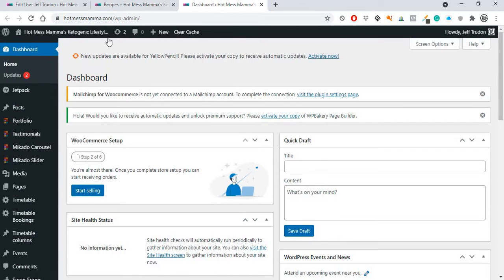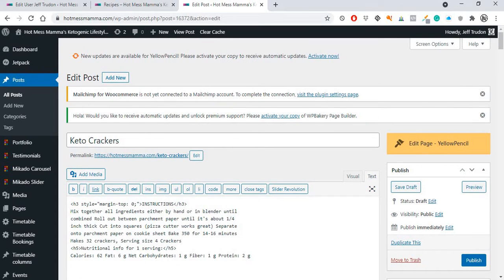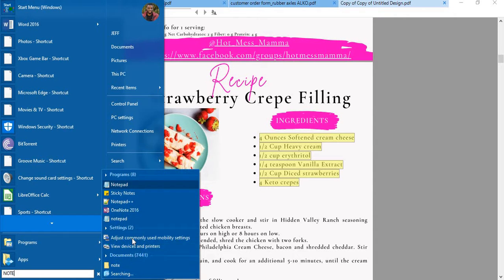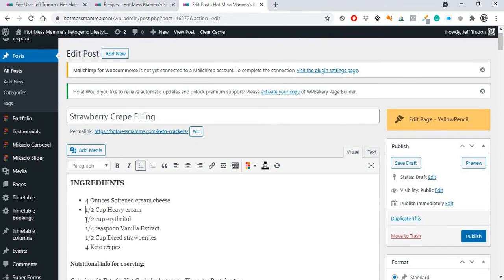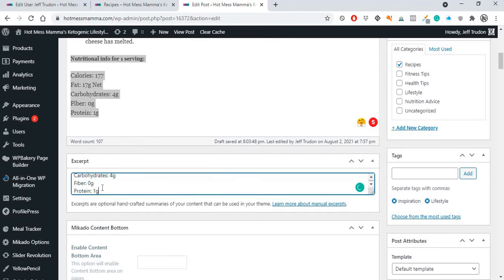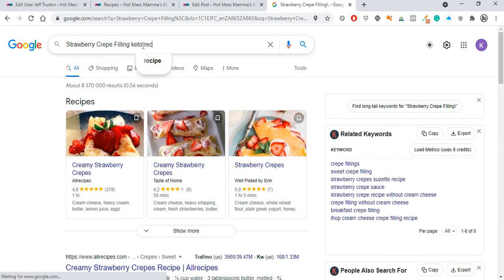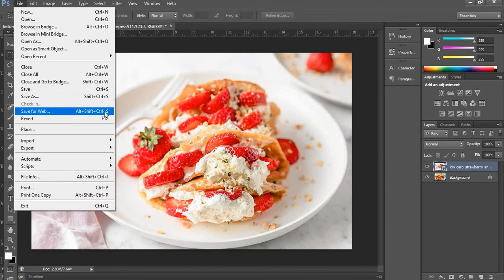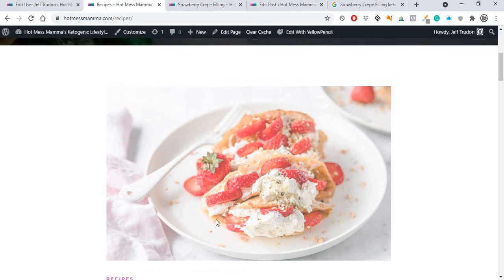Hot Mess Mamma | Recipes